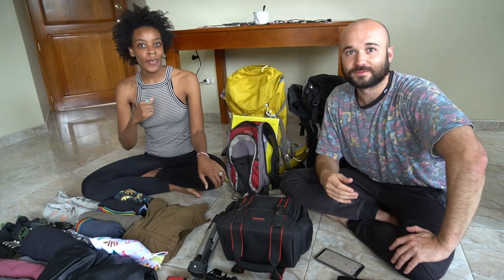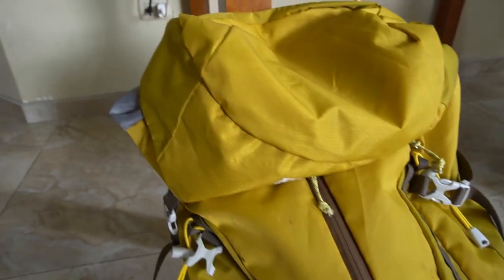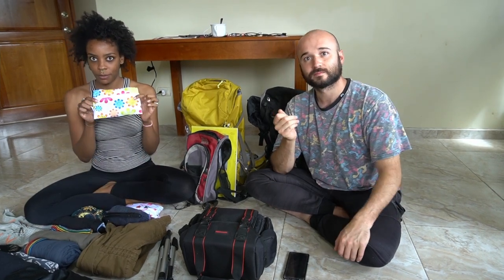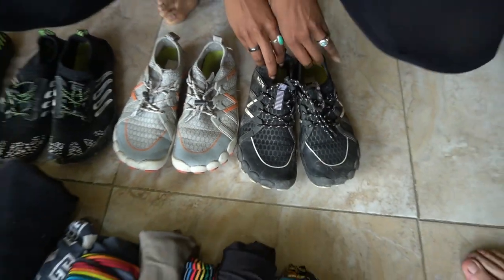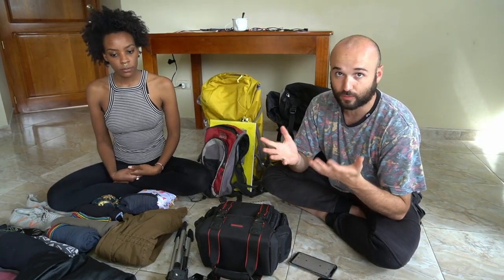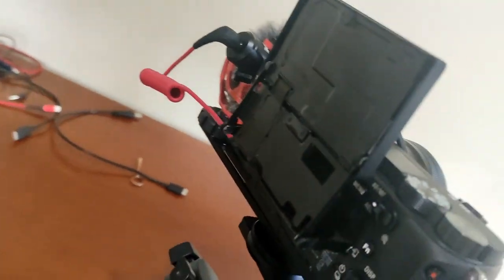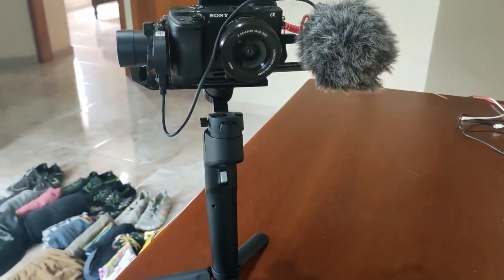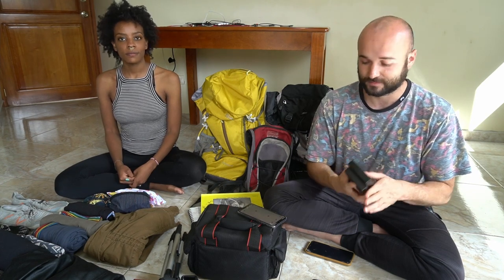BEST TRAVEL VLOG Setup 2021!?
We believe that transparency will be an essential part of our channel and projects going forward. So we present to you everything that is in our bags and what we use to make our videos, and photos while traveling in 2021!  Come check it out!

Item Mentioned in Video